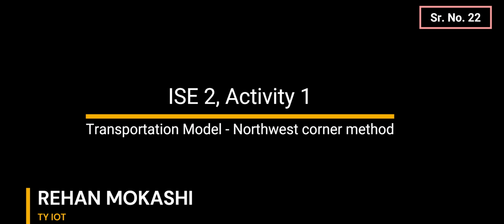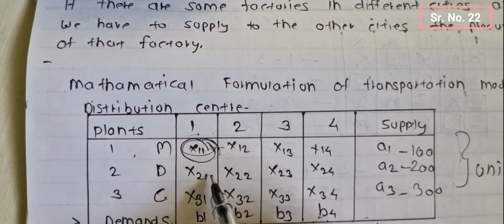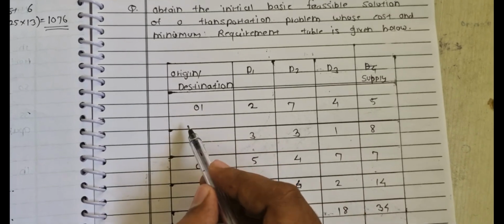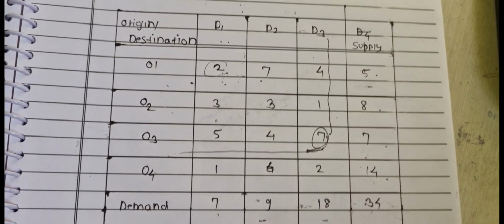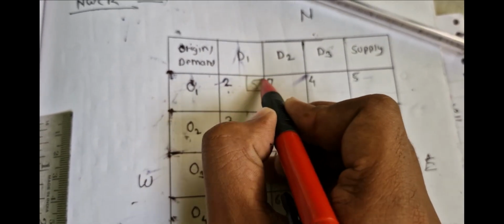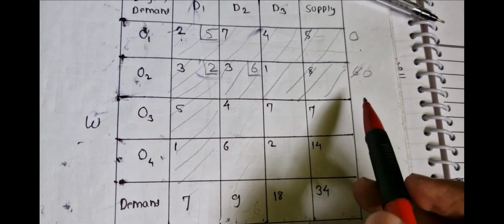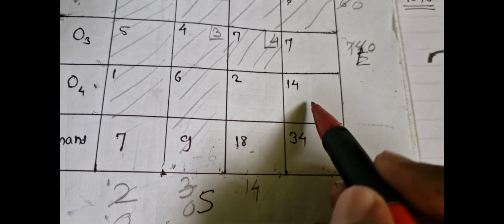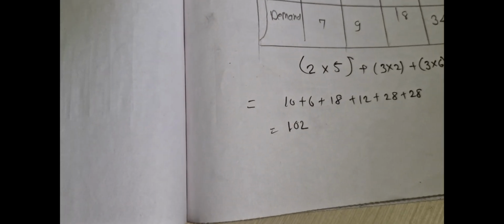Transportation Model - Northwest corner method (NWCR)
Content:
1) Introduction to transportation model.
2) Mathematical formulation procedure.
3) Different initial basic feasible solution methods.